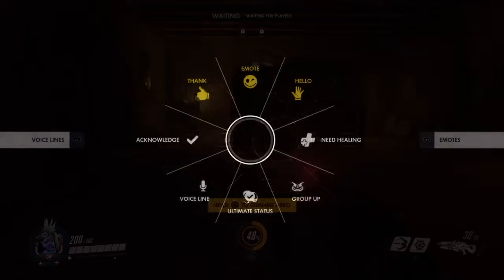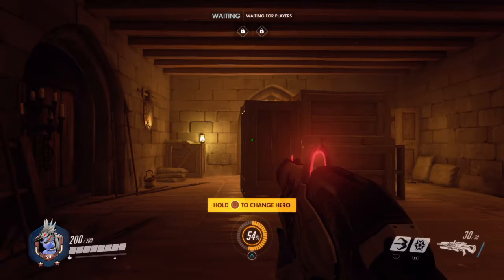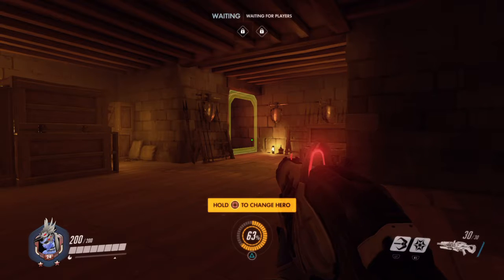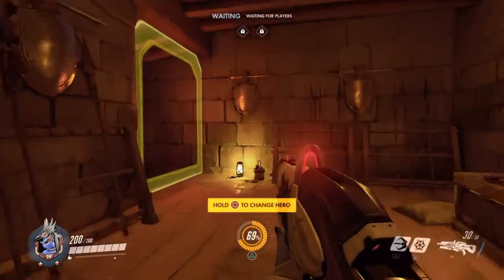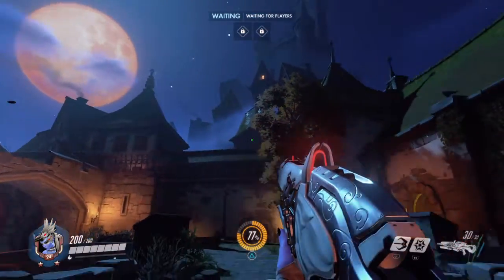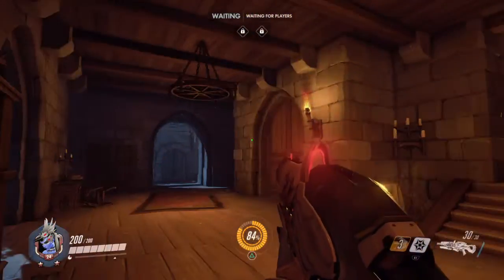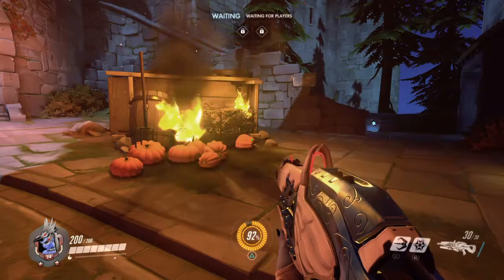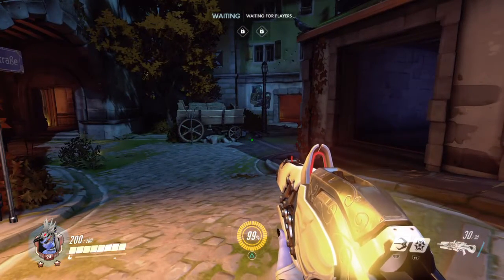Overwatch Halloween 17' Map Update: Eichenwalde